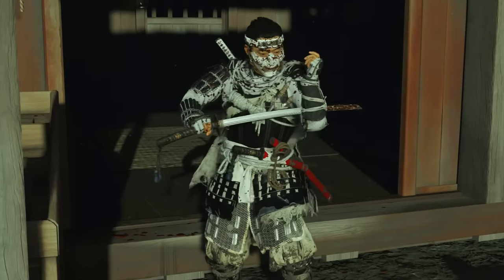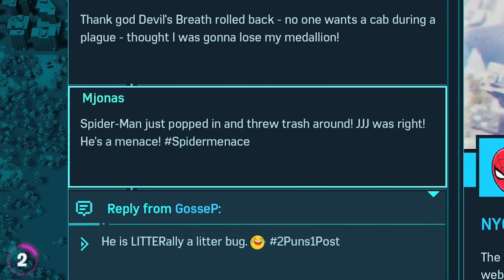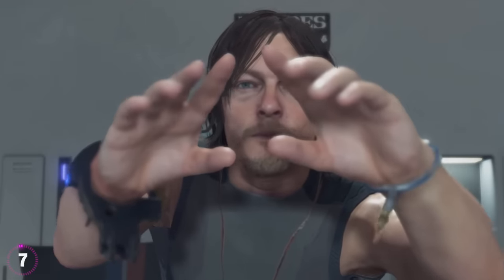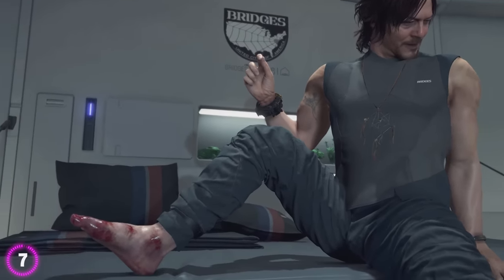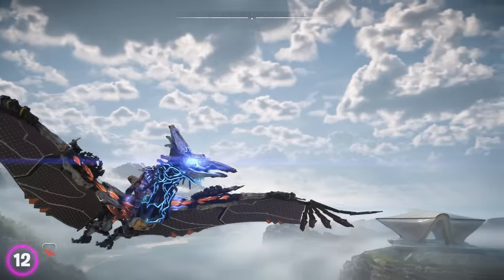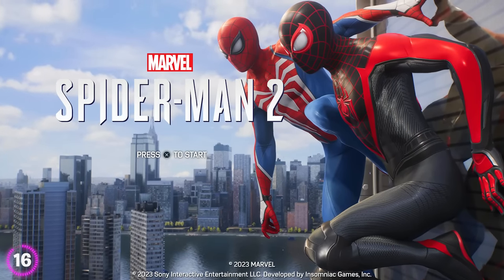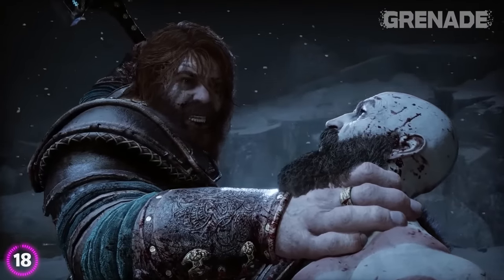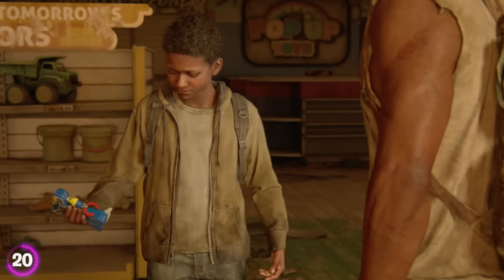21 HIDDEN Details in PlayStation Games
21 PLAYSTATION video game secrets details and hidden deatures